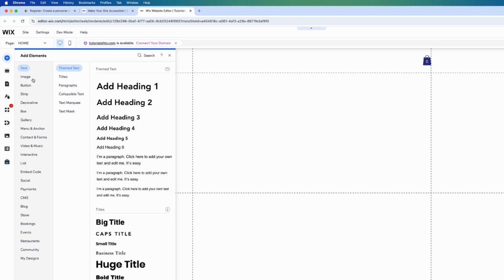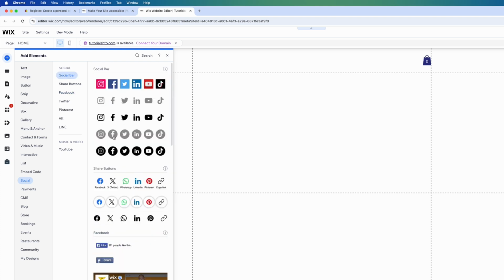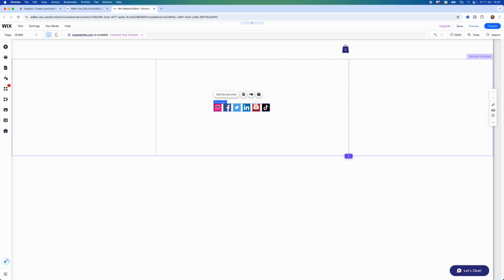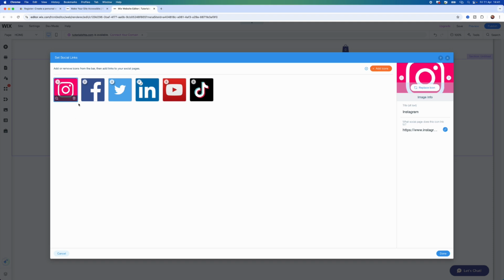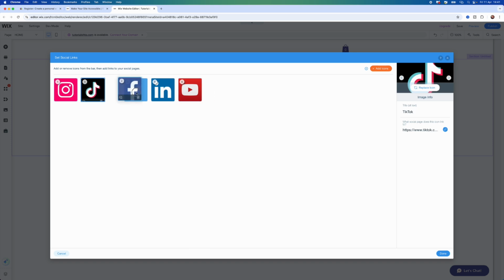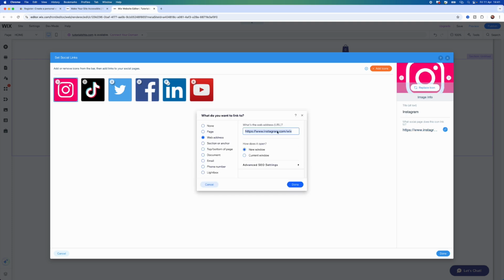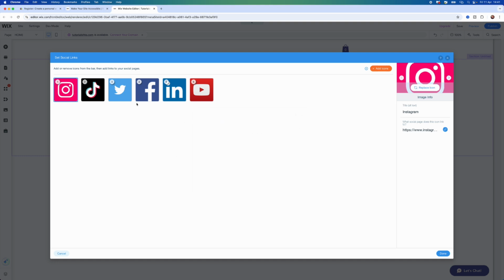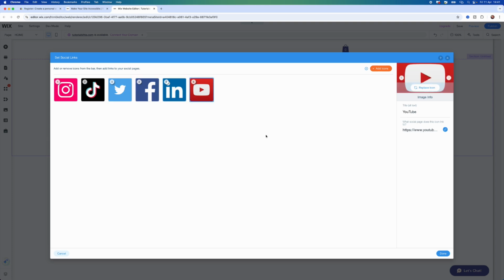How To Add Social Links to Wix Website (Step by Step)